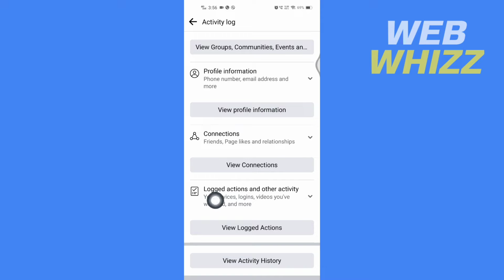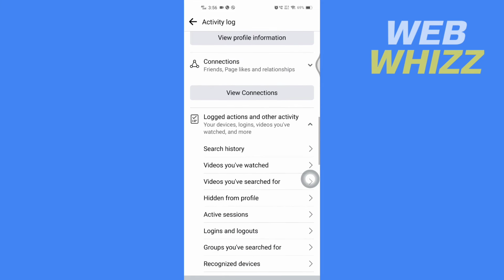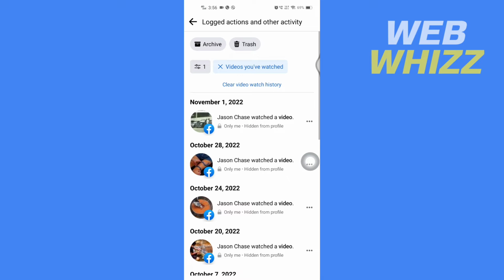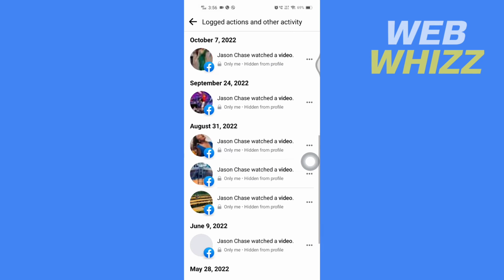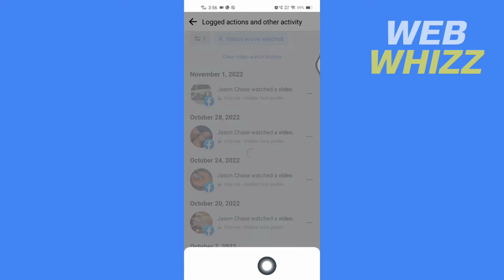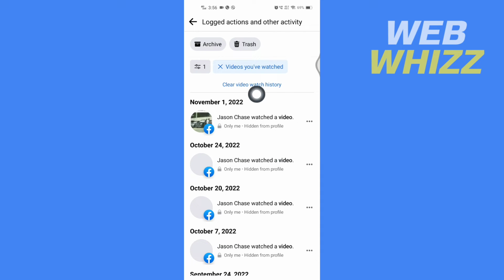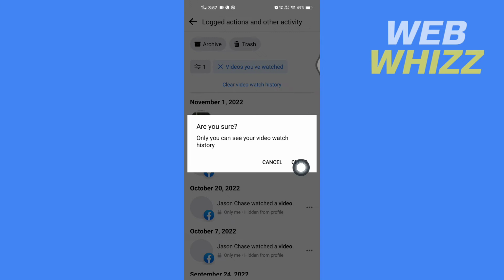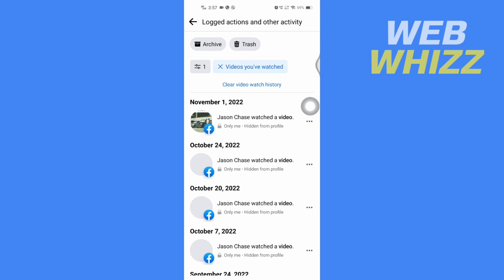How to See Watched Videos History on Facebook - Quick And Easy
How to See Watched Videos History on Facebook